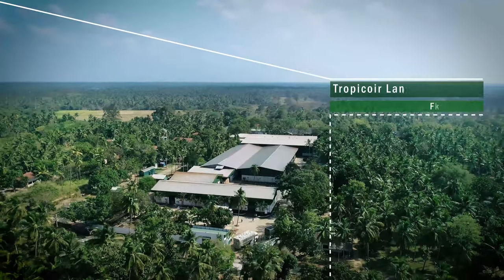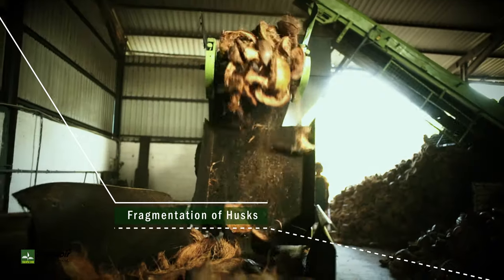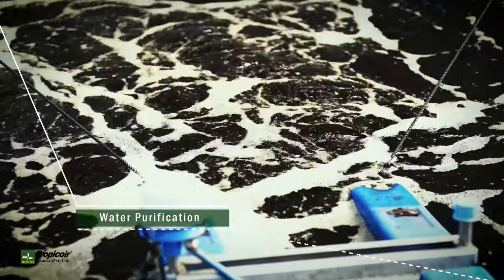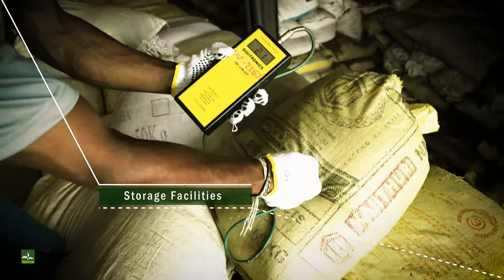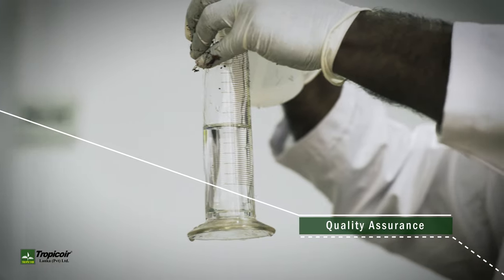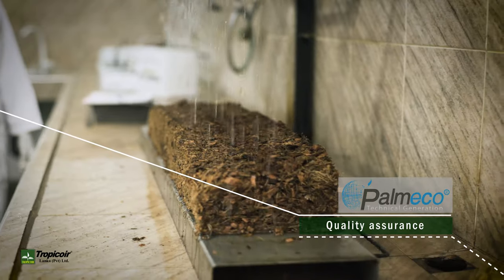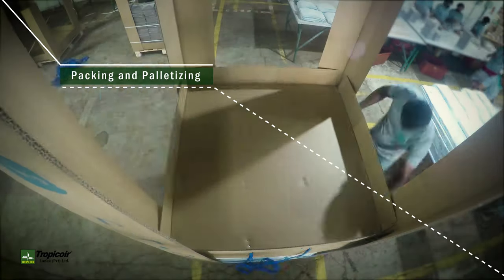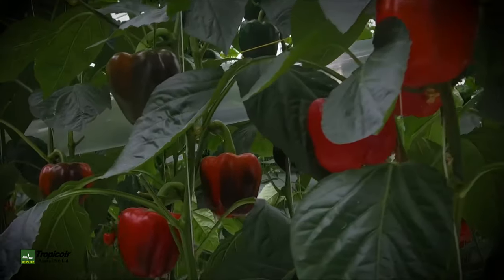Palmeco Technical Generation manufacturing process